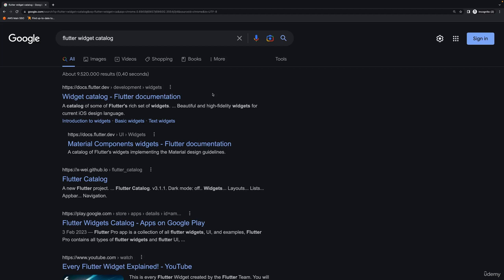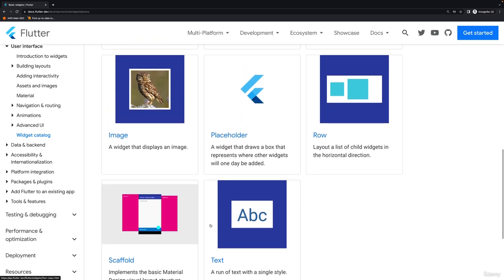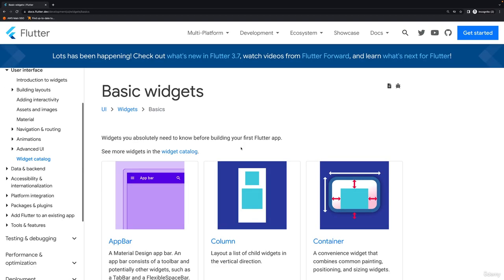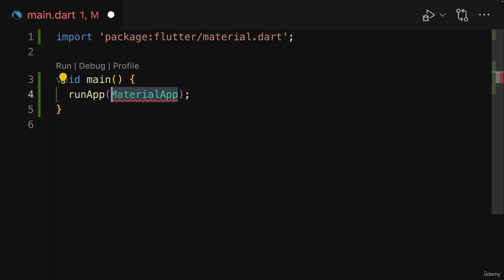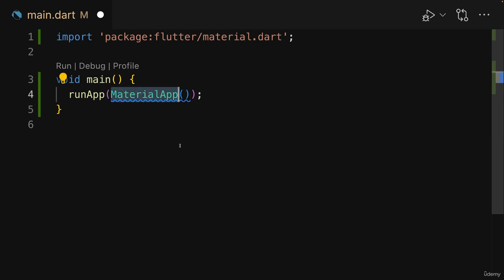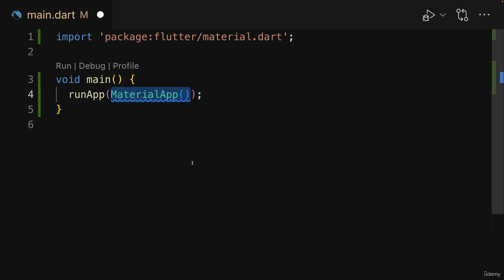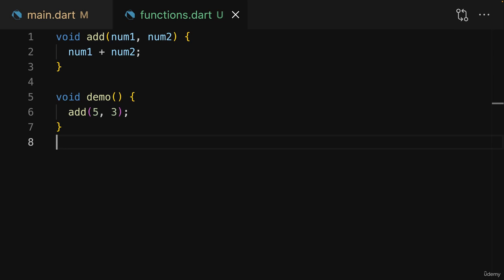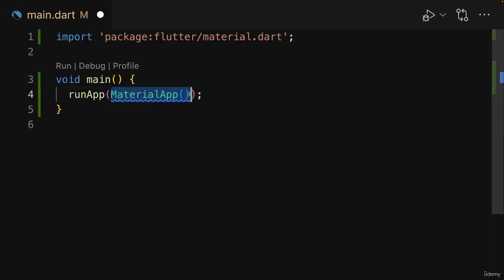009 Using a First Widget & Passing Values to Functions